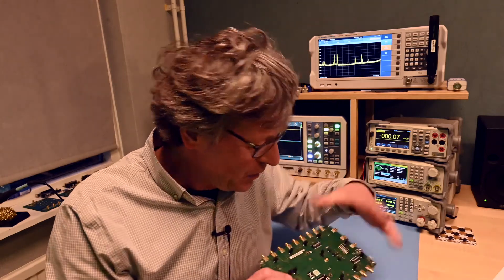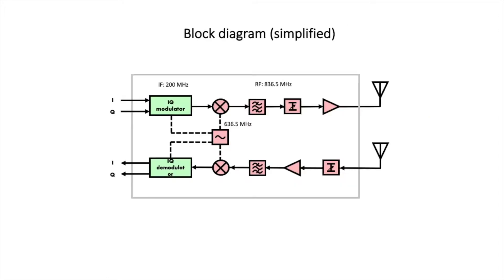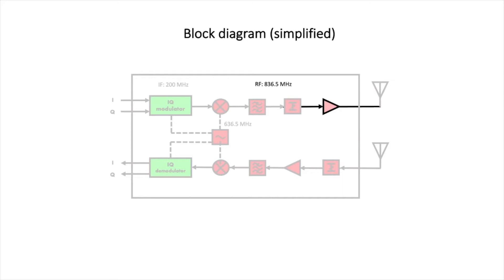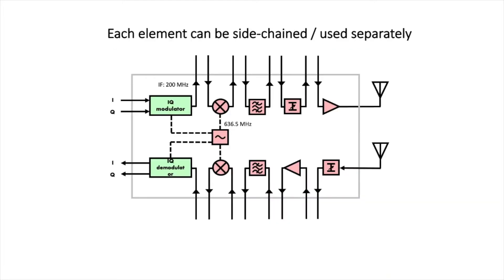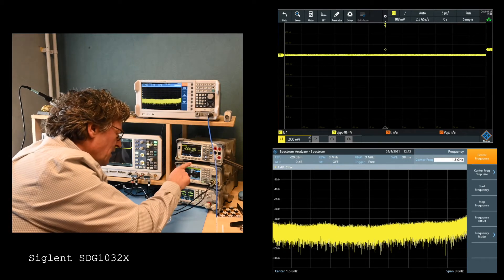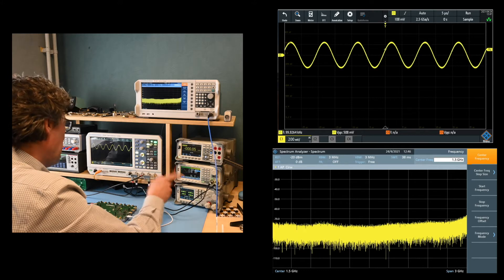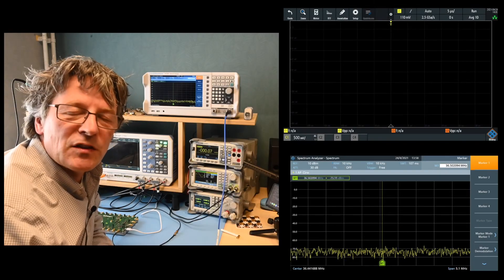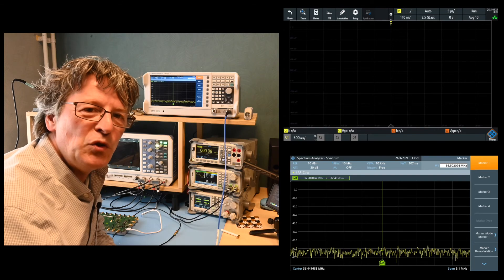REL #01 Rohde & Schwarz FPC-Z10 Teaching Kit - Hands-on Review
The Rohde & Schwarz FPC-Z10 is an RF board with IQ (de)modulator, superheterodyne transceiver, PLL synthesizer, multimode PSU, and more. It is meant for experimenting, teaching, and demonstrating.

In this hands-on review, I discuss its specifications, do measurements in the lab, and eventually ask whether this is worth buying for an electronics engineer interested in learning about RF.